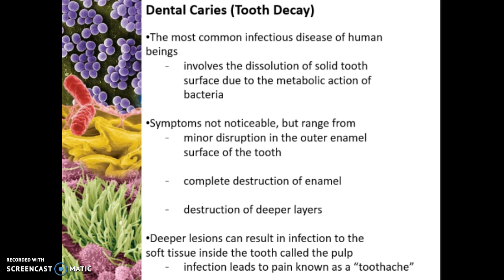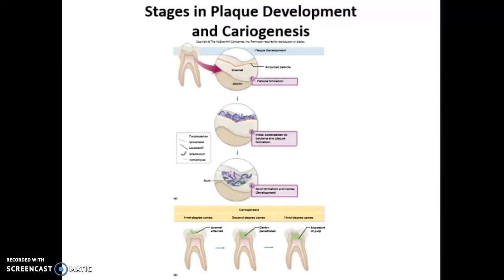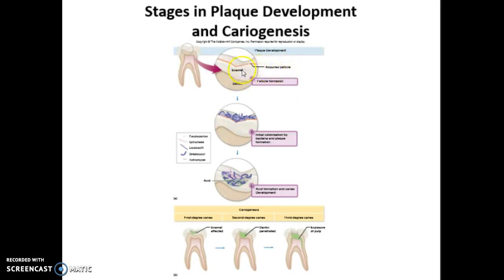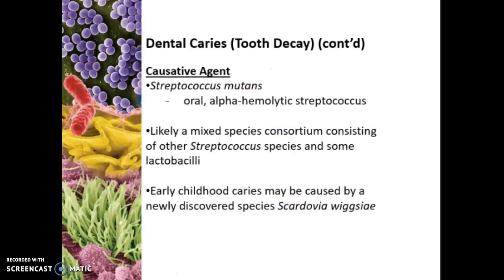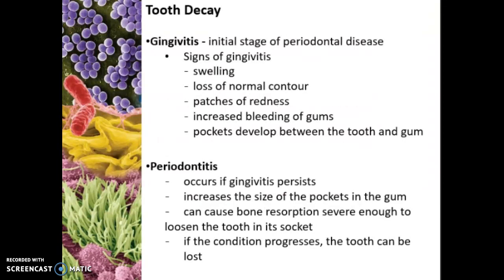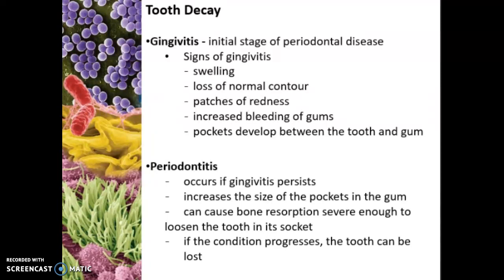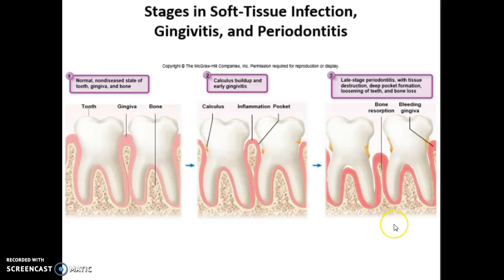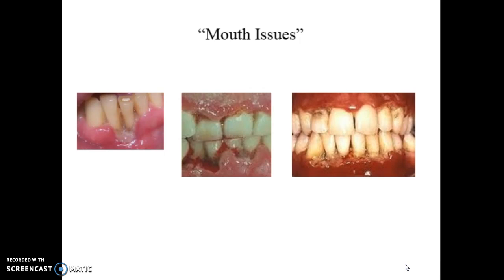Dental Caries Intro to Micro